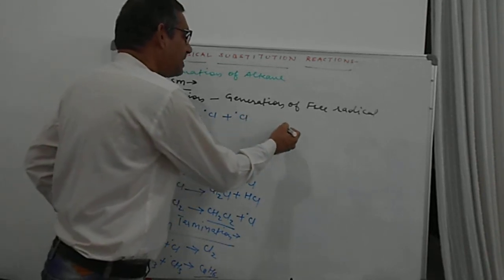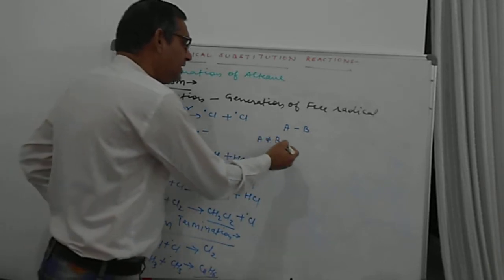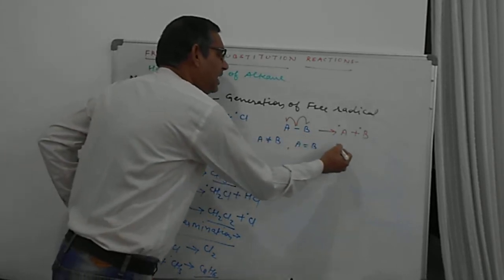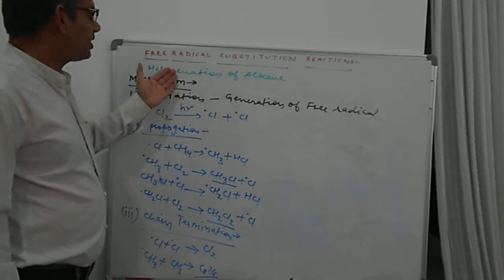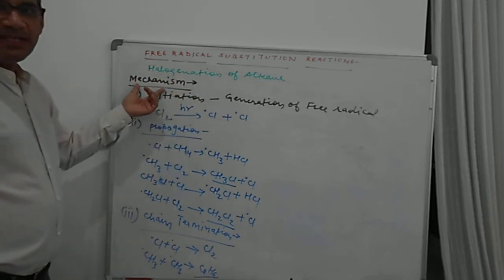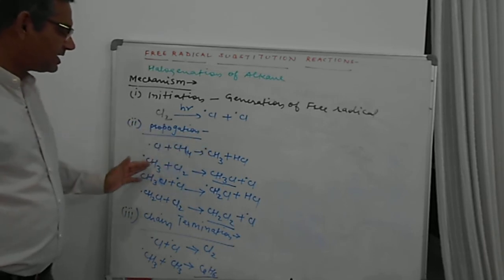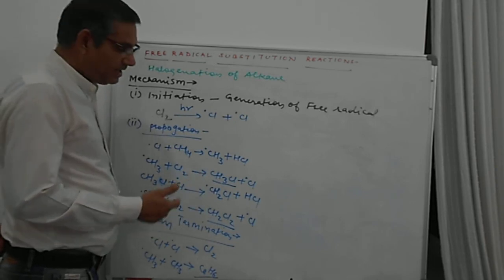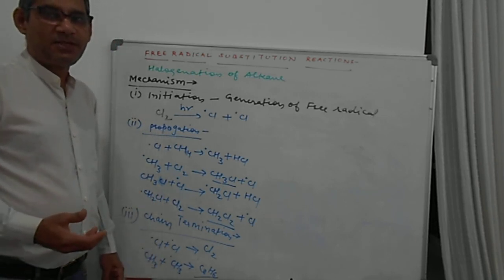Free Radical Substitution Reaction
Mechanism of free radical substitution Reaction - halogenation of Alkane.